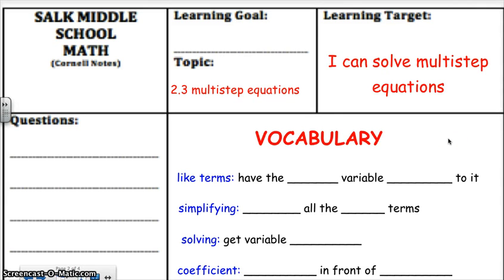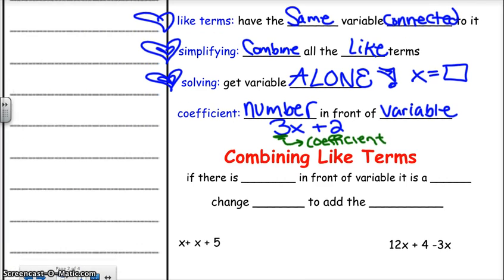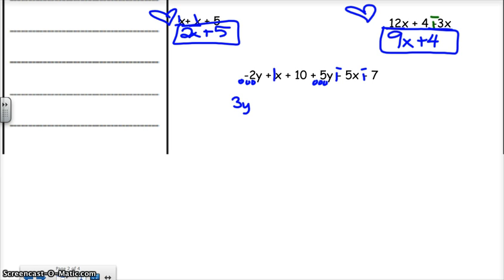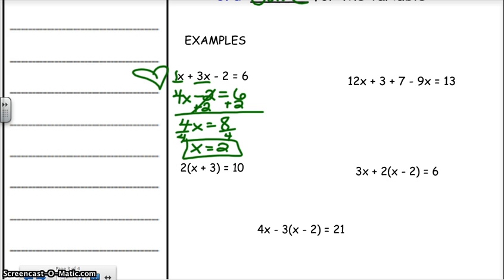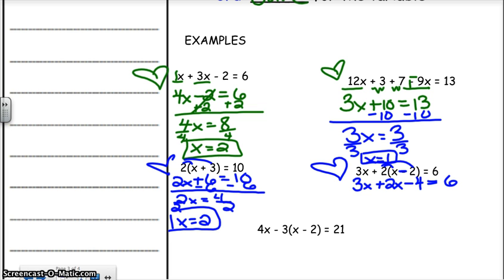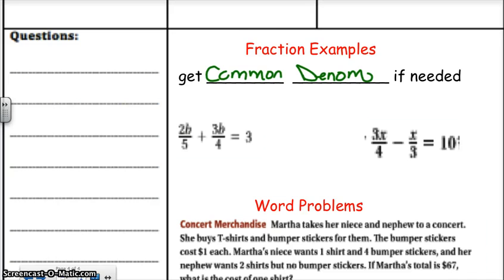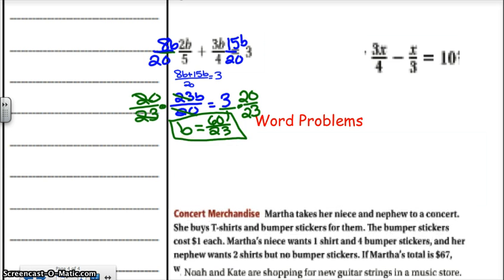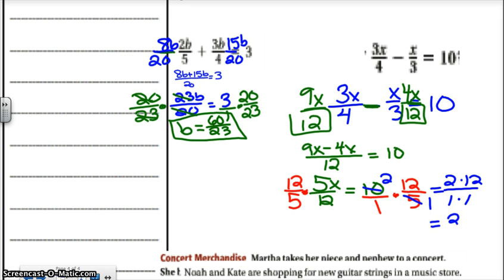8 2 3a multisteps